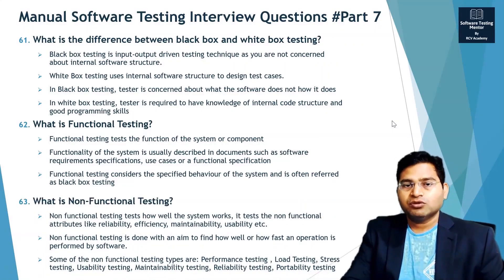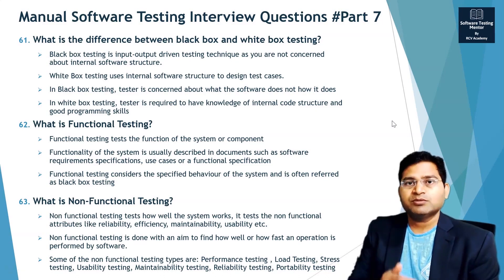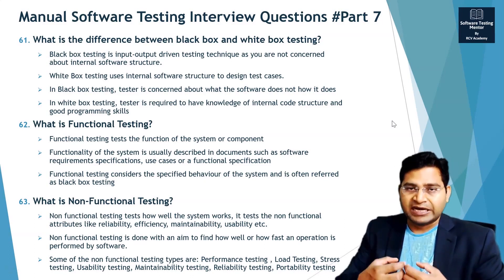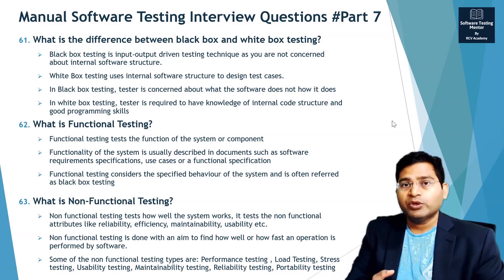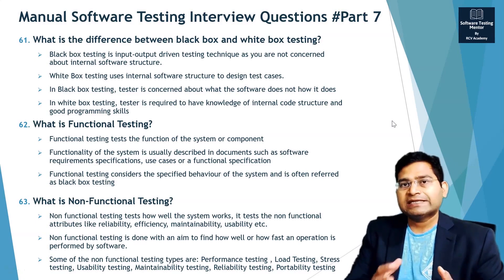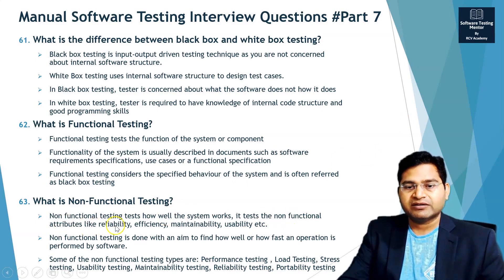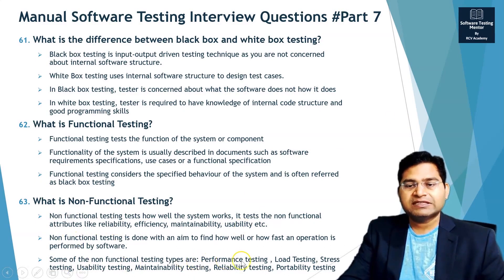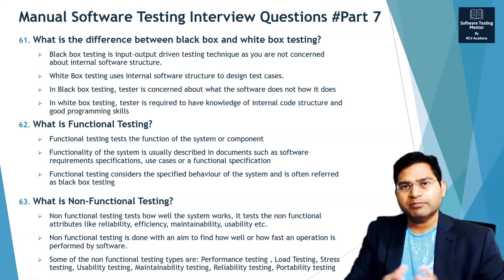What is Non-Functional Testing? | Software Testing Interview Questions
In this Software Testing Tutorial, we will learn about what is non-functional testing in software testing.